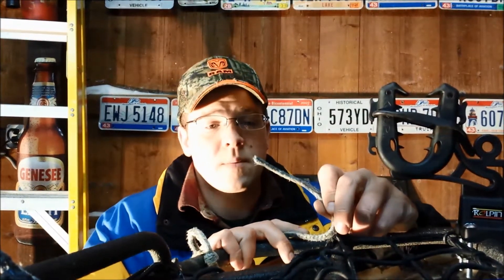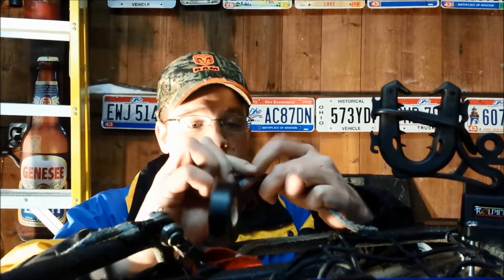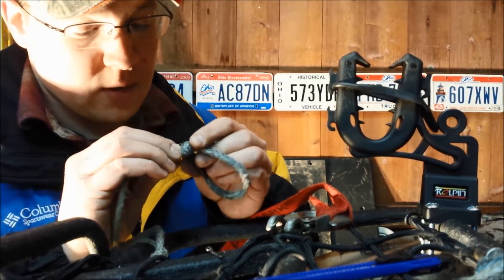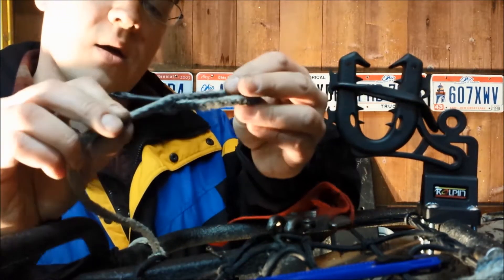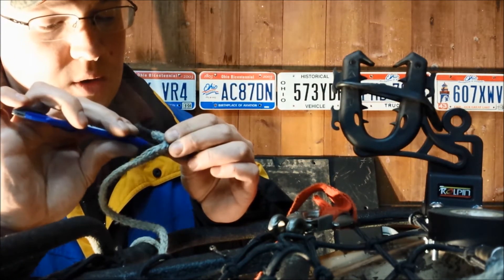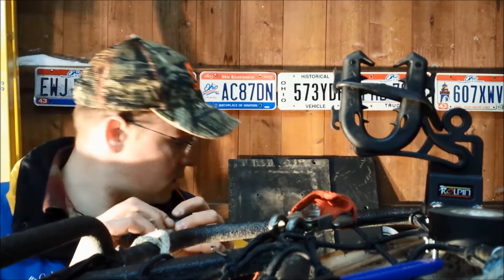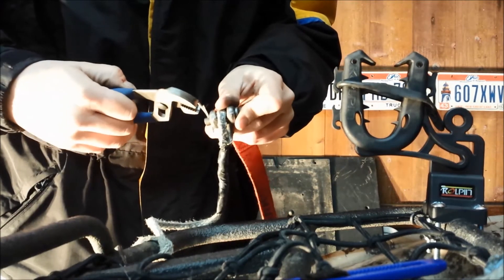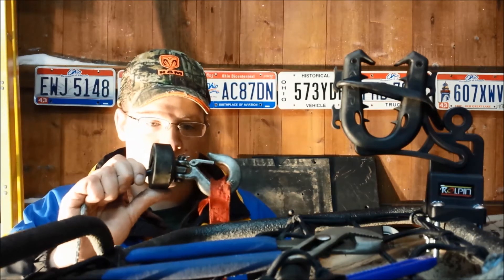Poly Line Winch Repair for 4x4 ATV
The 3,500# braided poly line broke on my winch from repetitive use plowing. I rebraid it in this video using some items around the shop.